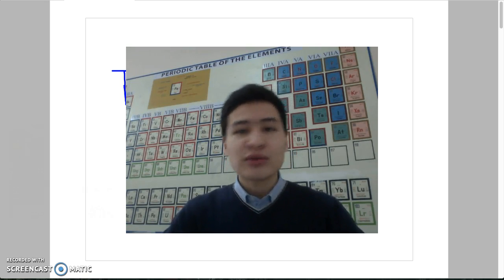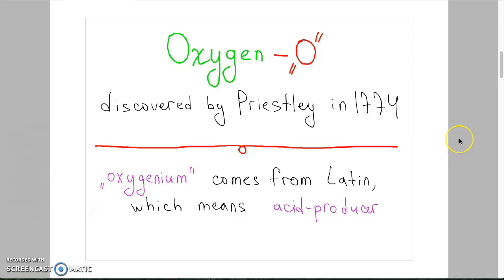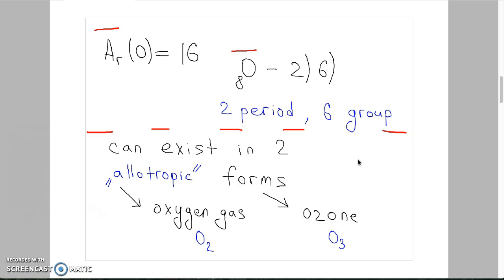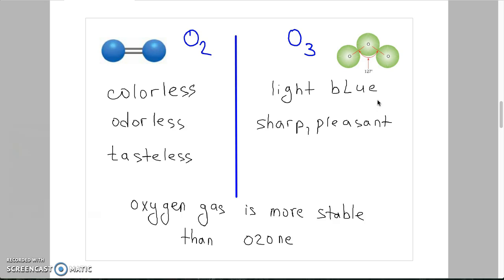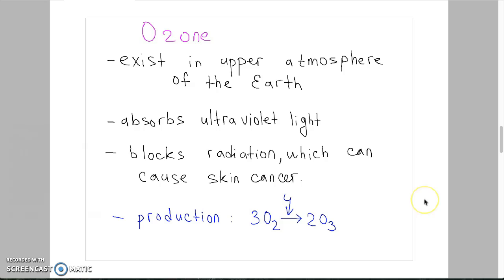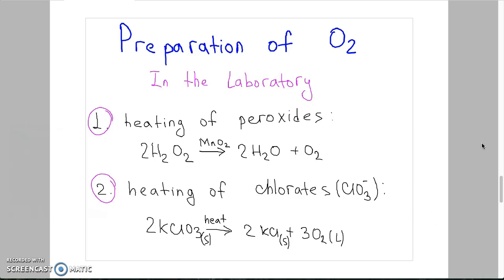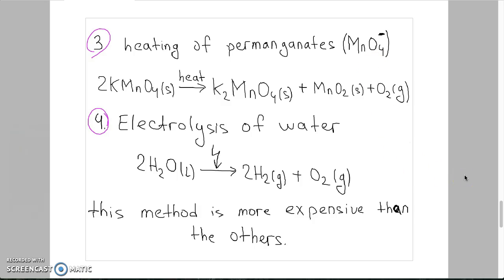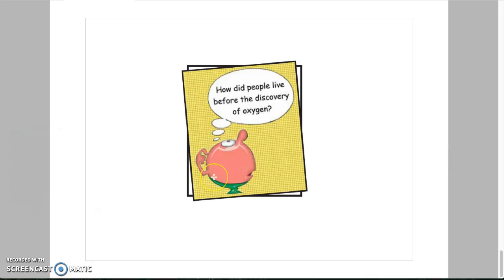3-1-1 Oxygen and its compounds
3rd term chemistry lessons for 8th graders, Oxygen and its compounds.